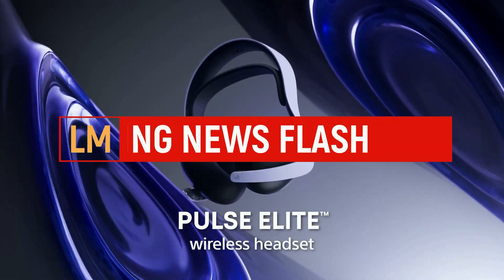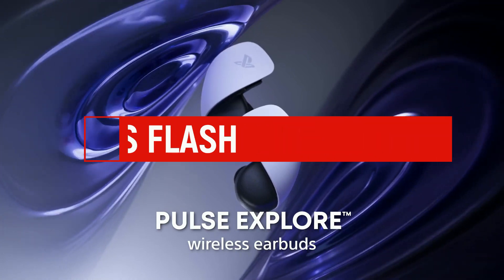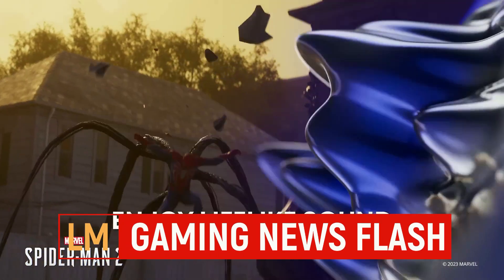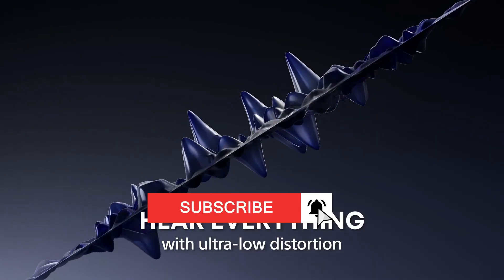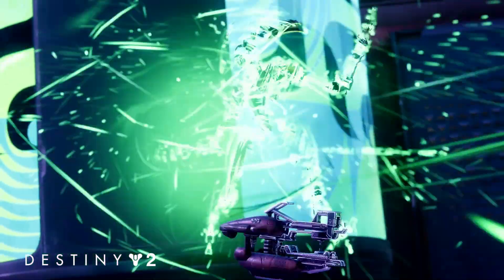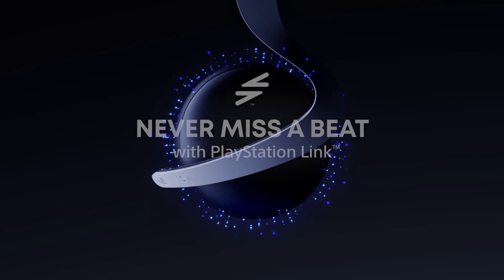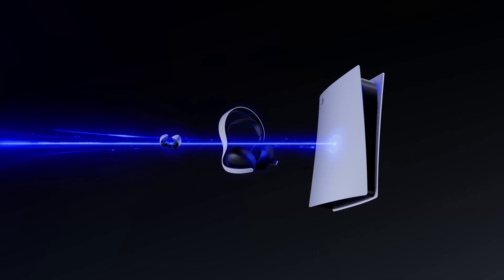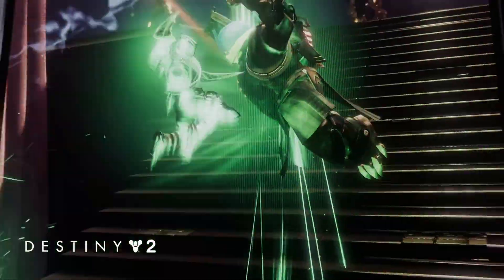PlayStation PULSE Elite Headset Is Better - Gaming News Flash